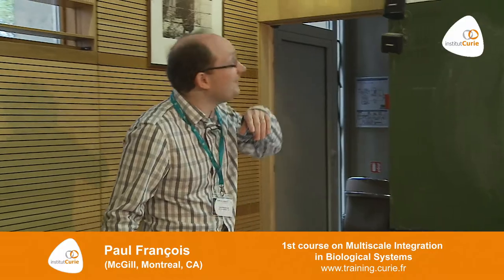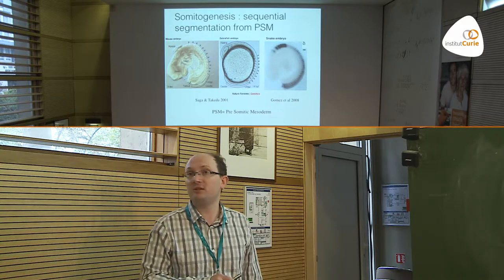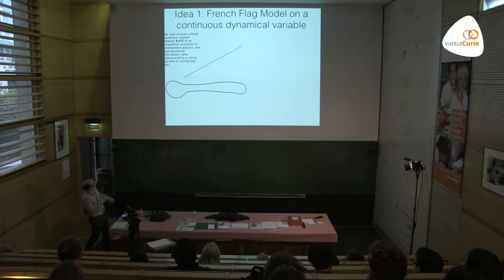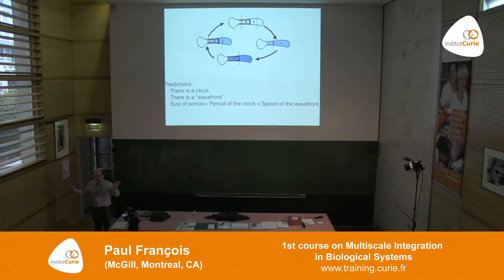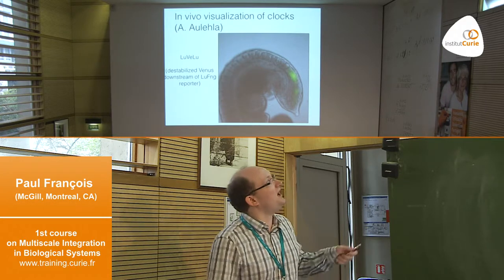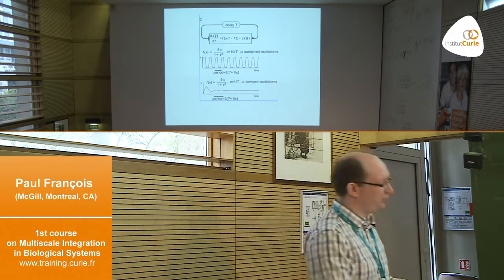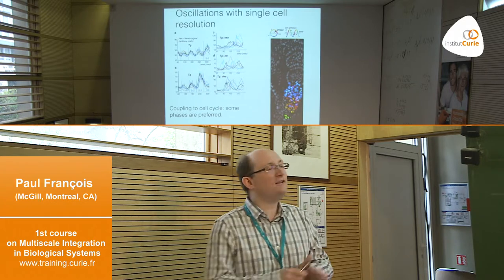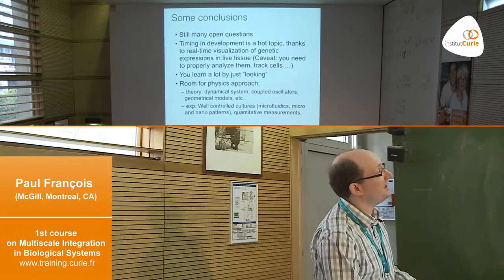Paul François: "Dynamical aspects of vertebrate development"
Paul François (McGill, Montreal, CA) presents a lecture on "Dynamical aspects of vertebrate development".